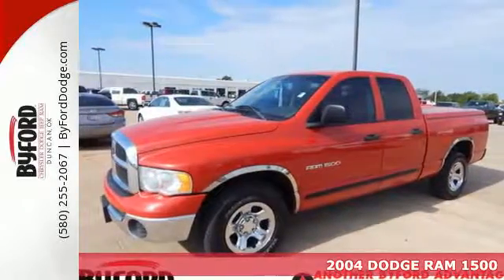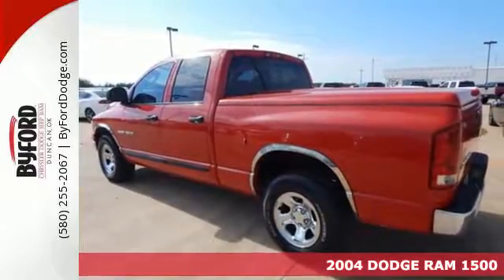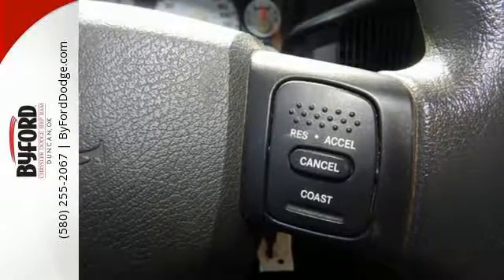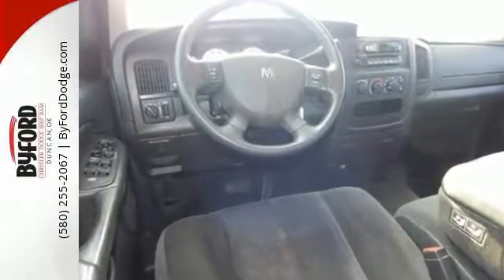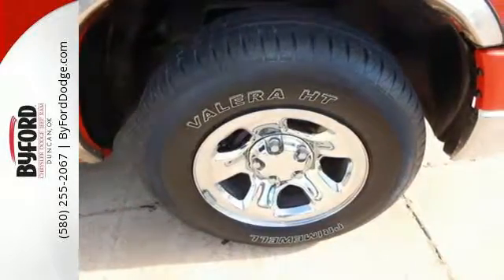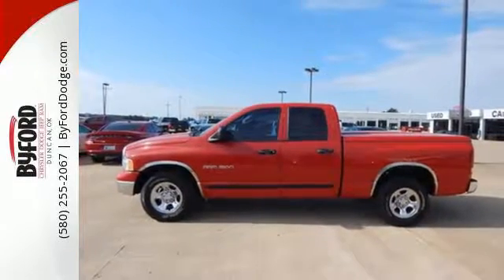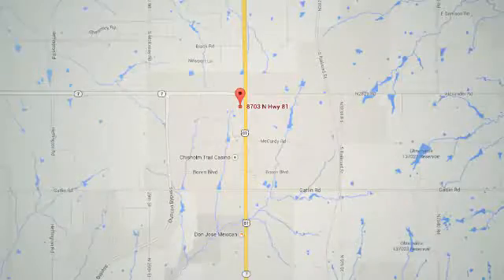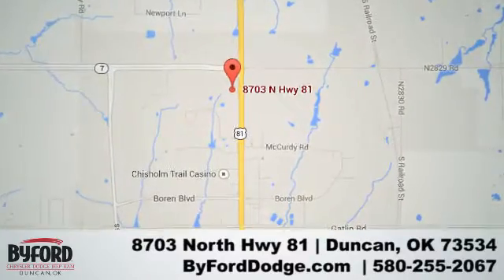Used 2004 DODGE RAM 1500 Duncan Lawton, OK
Year: 2004
Make: DODGE
Model: RAM 1500
Engine: 4.7 Liter 8 Cylinder
Transmission: Automatic
Color: Red
Interior: Black
Mileage: 234185
Stock #: GS104277A
VIN: 1D7HA18N54J232055
ALL BYFORD USED CARS HAVE FREE OIL AND FILTER CHANGERS FOR LIFE!

Address:
8703 North Hwy 81